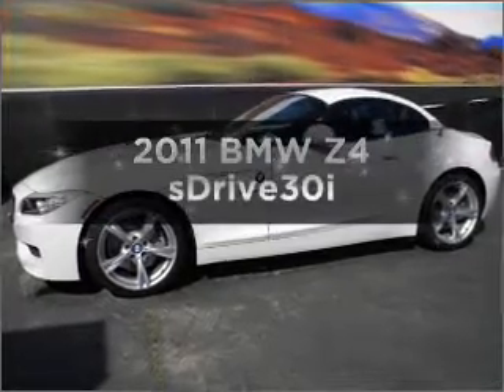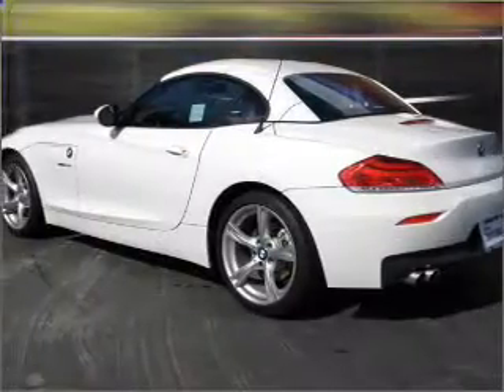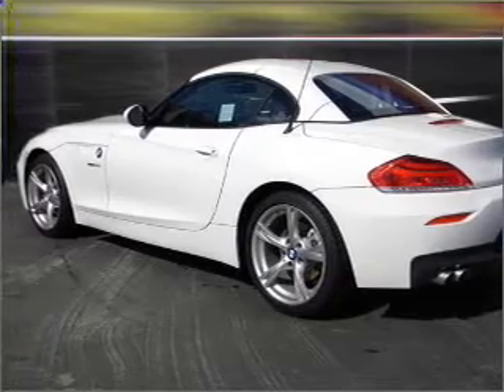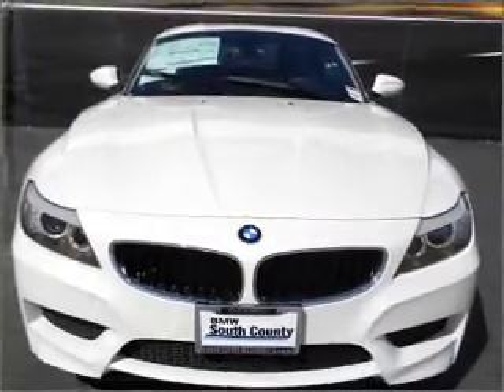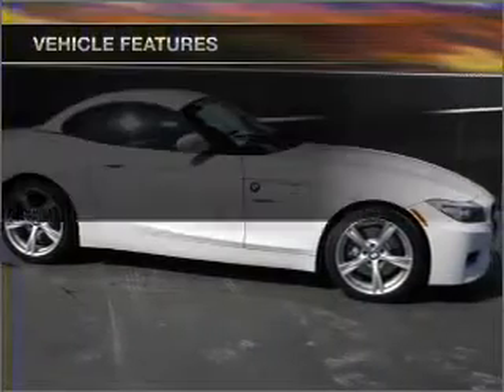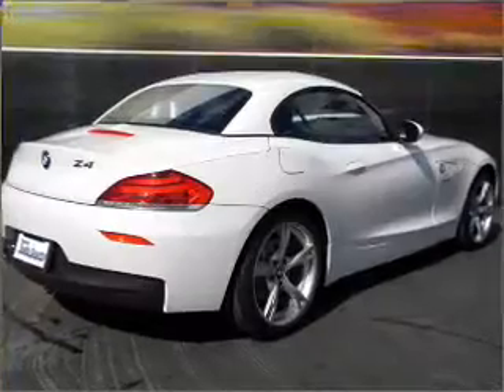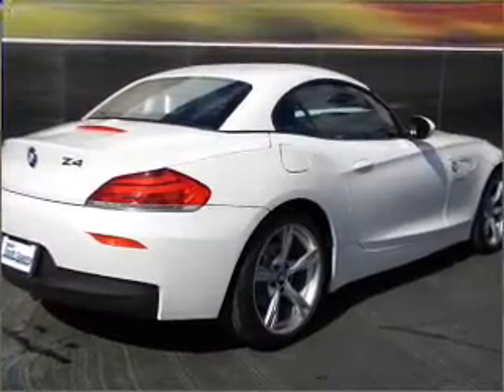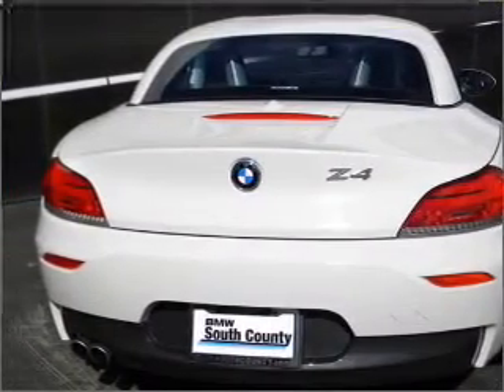2011 BMW Z4 - EL CAJON CA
Year: 2011
Make: BMW
Model: Z4
Trim: 2dr Roadster sDrive30i
Engine: 3.0LStraight 6 Cylinder Engine
Transmission:
Color: Alpine White
Mileage: 18
Address:
875 EL CAJON BLVD